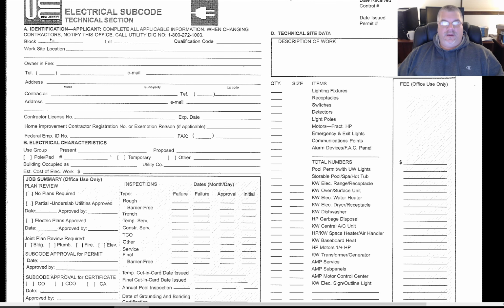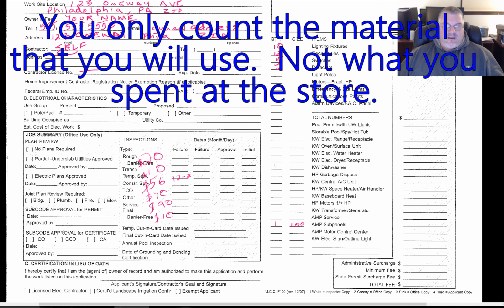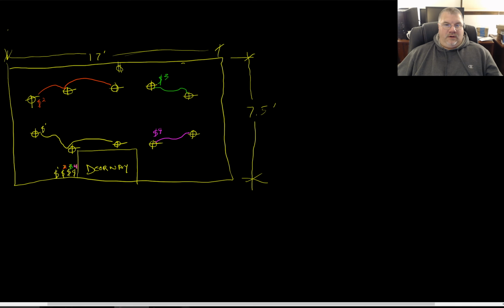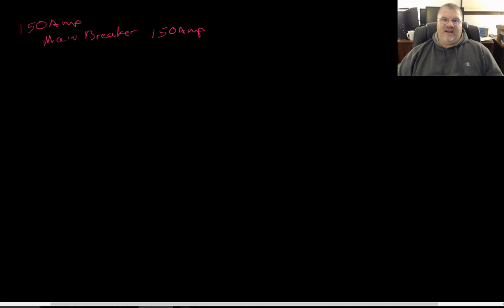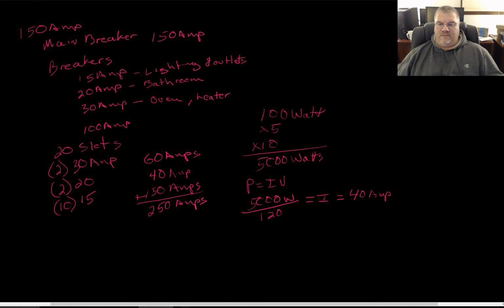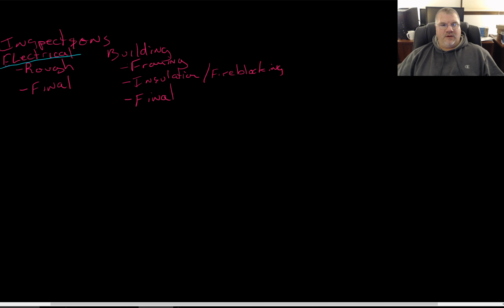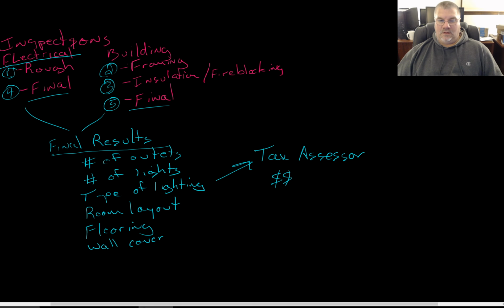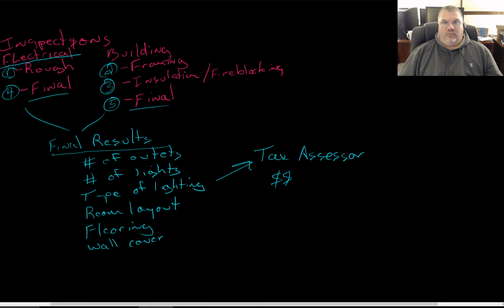How to Apply and File an Electrical Permit for Do It Yourself DIY Home Improvements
How to apply and file an electrical permit for Do It Yourself DIY Home Improvement.

Siemens PL Series 100Amp Load Center P2020B1100CU

Please use these time stamps to jump ahead:
0:06 Electrical Permit
1:57 Adding up the components and costs
4:50 Describing Work
7:10 Creating a room layout and electrical circuit sketch
8:35 6/12 Rule for Electrical Outlets
9:46 Specify where Smoke Detectors are Installed
10:16 Describe Individual Circuits
11:24 Main Panel Description and Is It Possible to Overload a Panel
13:10 Listing typical breakers and adding up the total Amperes (I have a 150 Amp panel main load center and the total breakers exceeds 250 Amperes - Is that ok?)
15:37 Calculating total power usage for a party (if every incandescent light was on in the house and the electric heater was on and the oven was on and you had to run the vacuum and your air compressor in your work-shop came on and your computers and TVs are on).
18:45 How LED light bulbs really save you in power consumption
19:36 Short discussion on a sub panel and how overloading could occur.
20:23 Inspection Process: Rough Inspections then Final Inspections
23:39 Final Inspections tally up the improvements made to your home and this is what is sent off to the city or county for overall tax assessment (for tax increase if applicable in your city or state).
25:20 Permits and Insurance Companies - What if work you did without a permit causes a fire, will the insurance company pay?
31:59 Closing Message - Thank you and Subscribe.

I demonstrate how to fill out the application.  You will need to know what improvements you are making in order to fill out the components that are required to complete the work.  You use this information and estimates from your local electrical supplier to give you a total cost.  You will need to include a description of the work so the construction official can decide what the permit will be classified as.  For instance, I submitted a permit to rip the walls out of a room and bring the room up to the current code with fire blocking and electrical code.  This was classified as rehabilitation work.  You also need to create a sketch that will identify the layout of the room or rooms, location of luminaries (lights), outlets (receptacles), switches, ceiling fans, HVAC Heater Air Conditioning units and smoke detectors if applicable.  You then pay for the permit once they tell you how much it costs and begin work.  You perform your framing first, then electrical and call for rough inspection.  After rough inspection then you call for framing and insulation / fire blocking rough inspection.  After the rough inspection you finish your work if you passed.  If you failed, make adjustments and call back for a 2nd/3rd inspection, which may cost you extra.  Then complete the work in its entirety and call for final electrical and final building inspection and receive your permit.  File your permit placard in a good place.  I usually stick it to my electrical panel as this is a safe place and is not likely to move.  This will be needed when you try to sell your home.

Places where you can get estimates for the building materials and electrical components include true value, home depot, lowes, Manards, and Do It Best.  Try to shop local first to help out the small businesses.